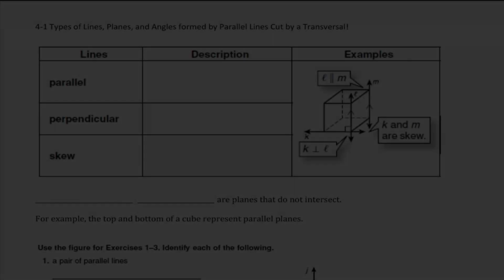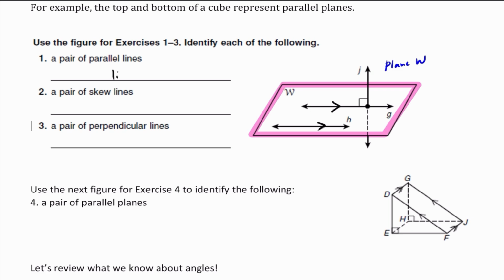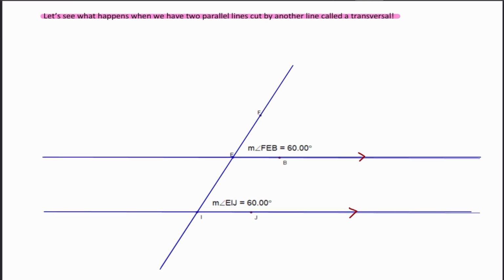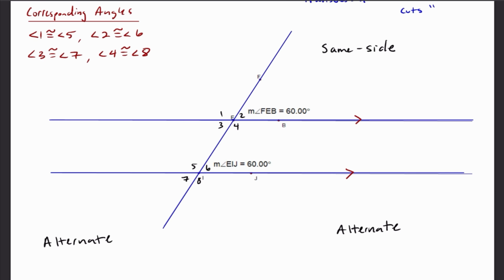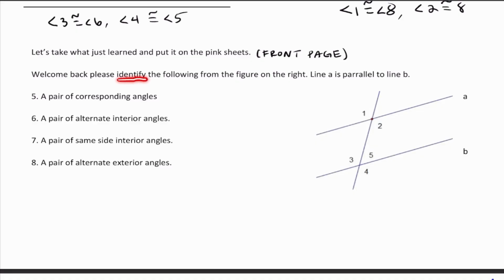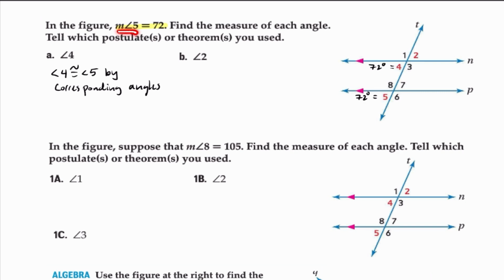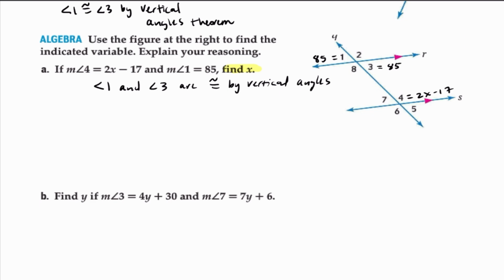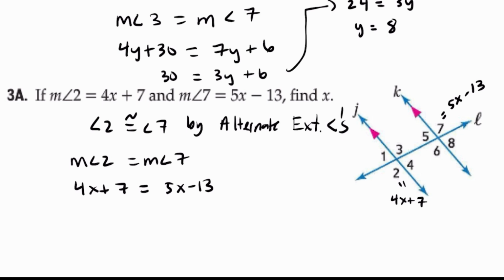Lesson 4-1 Notes: Parallel Lines Cut by a Transversal (2025)